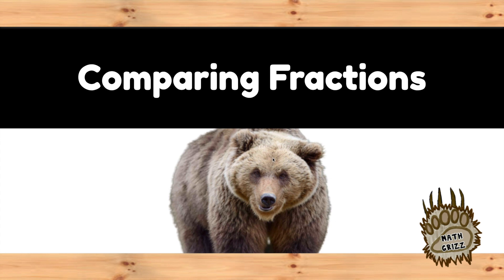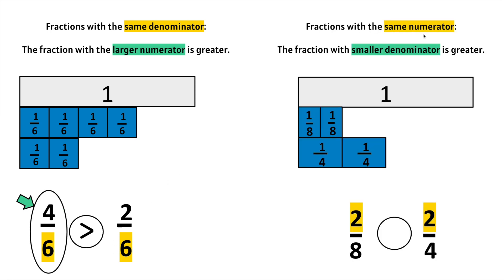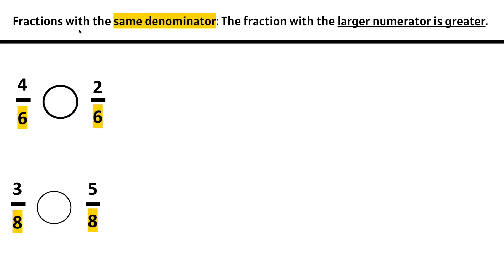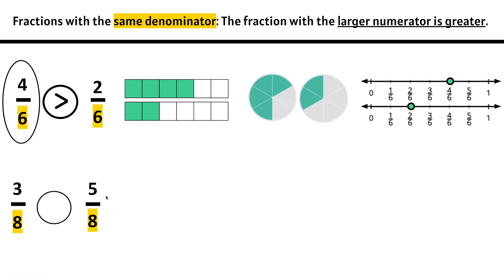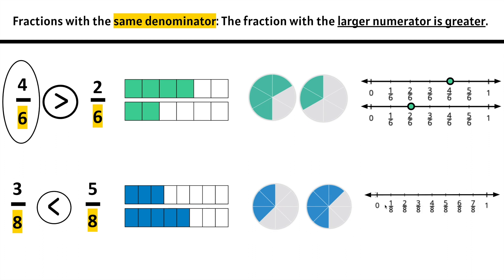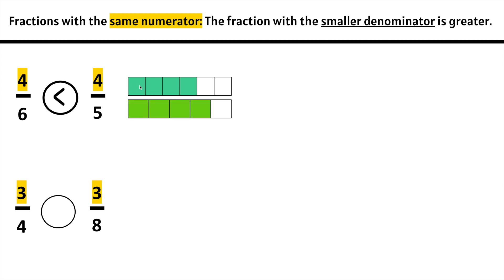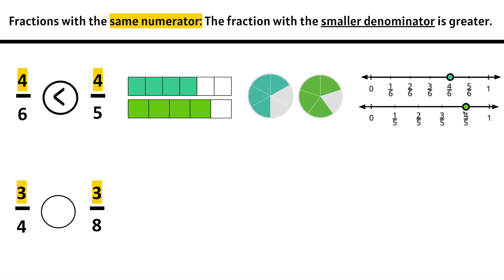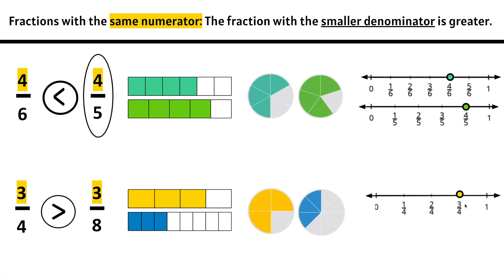Comparing Fractions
This video shows helpful ways to compare fractions (same denominator or same numerator).